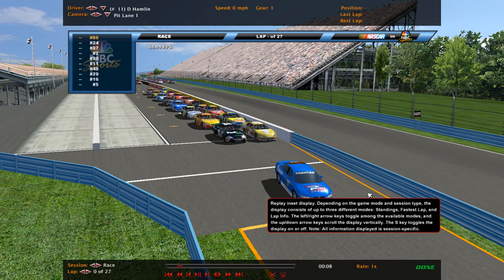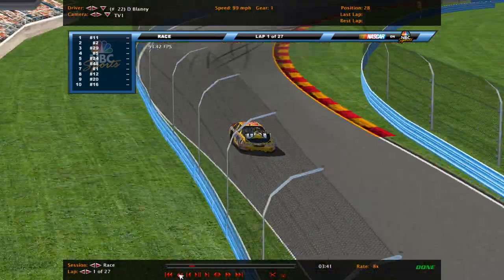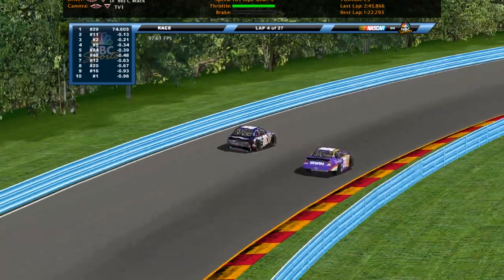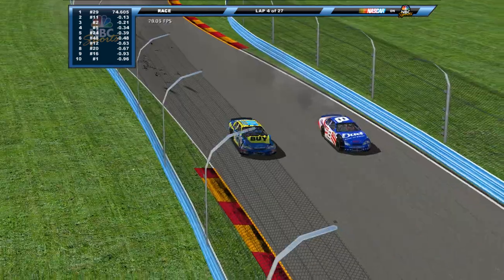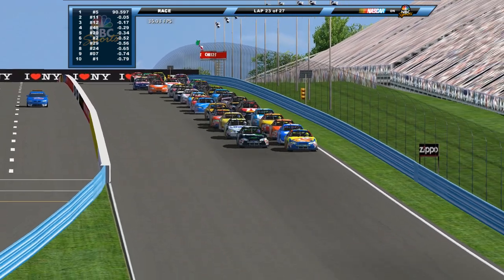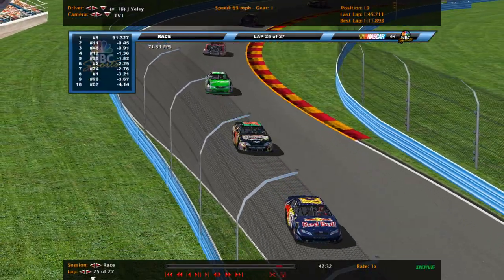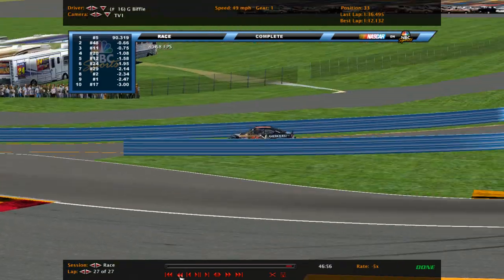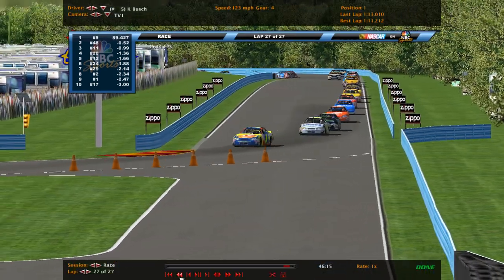2007 MG Cup Series: Race 22 @ Watkins Glen